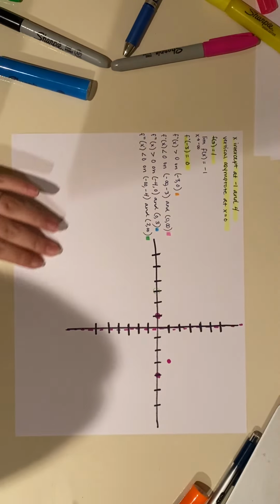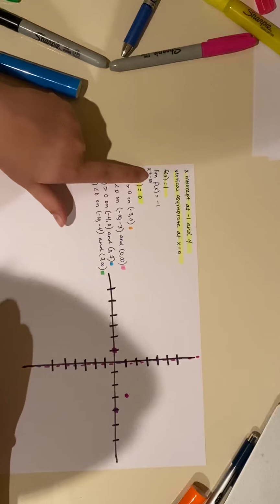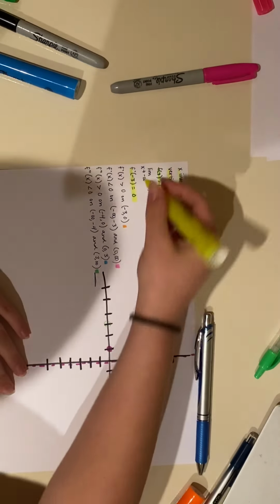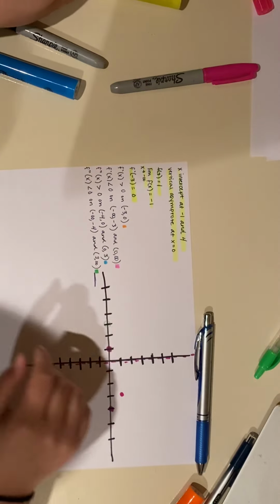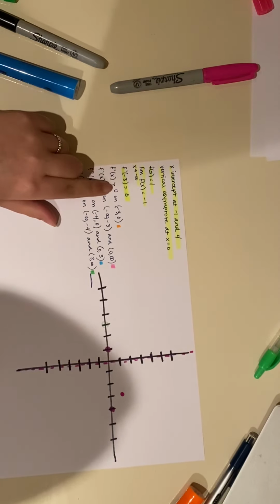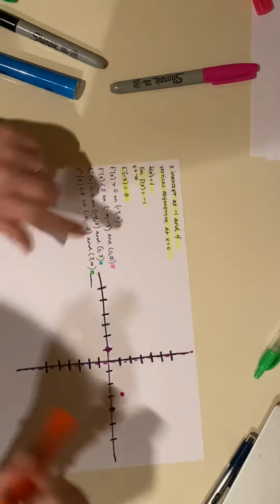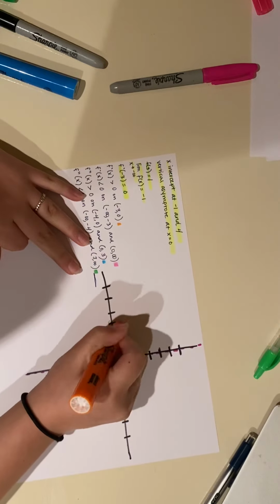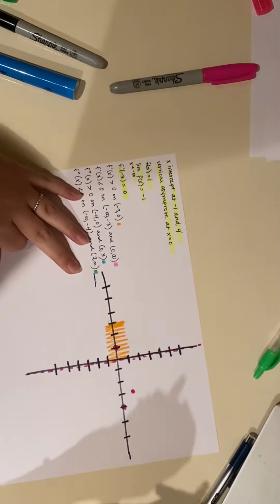#1: shorter video, an overview of what I went over in #2